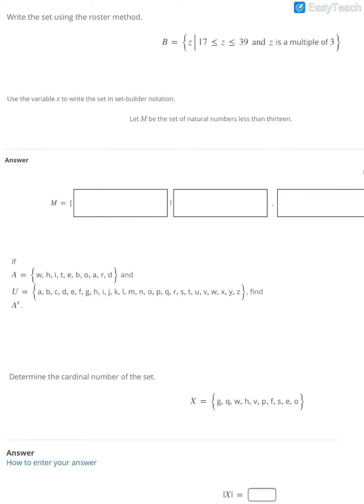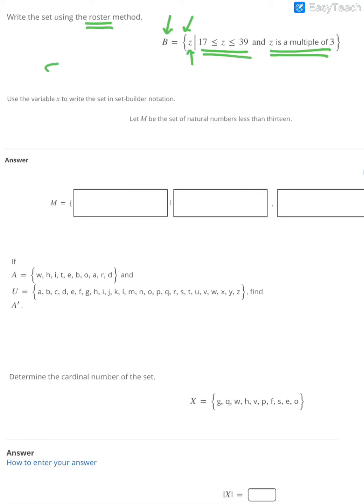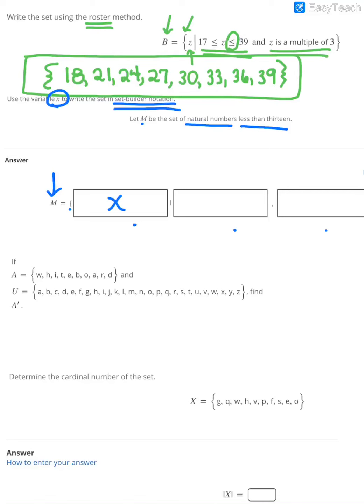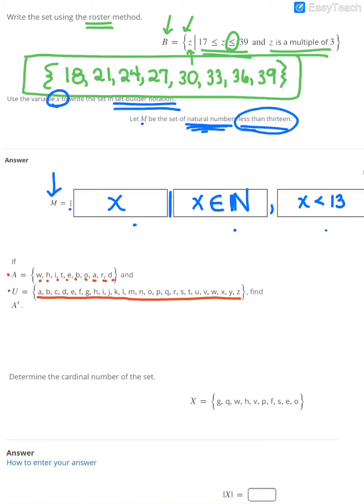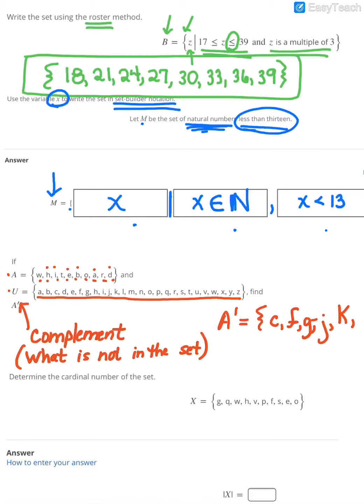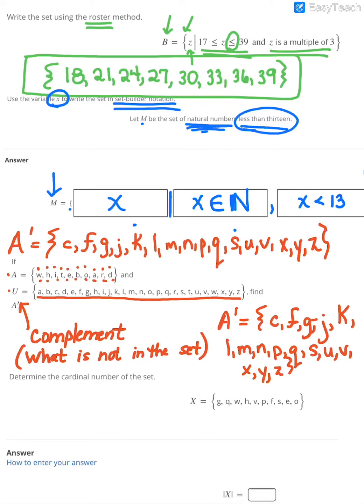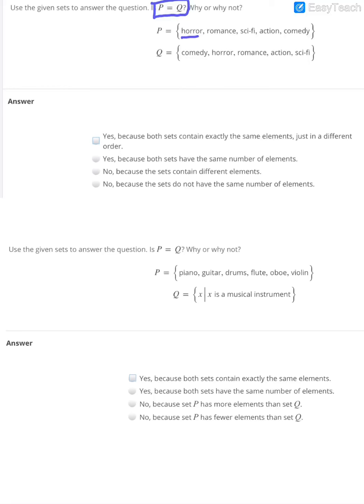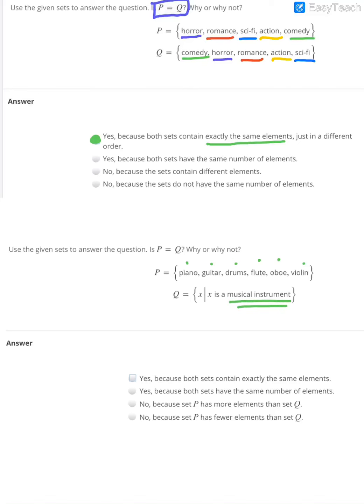Set Notation: Roster, Set-Builder, Complement, Cardinal Number, Equal Sets